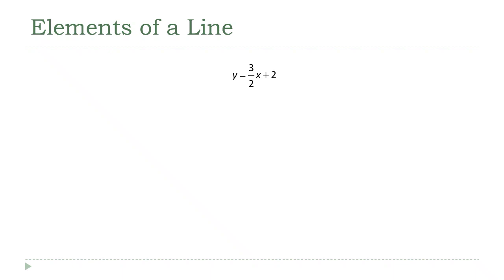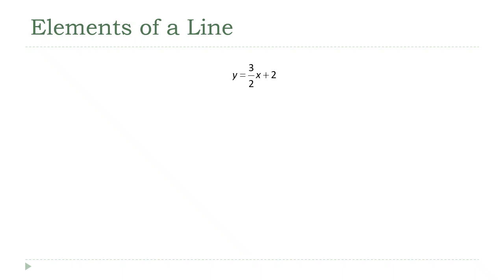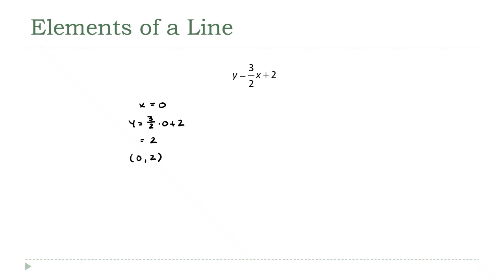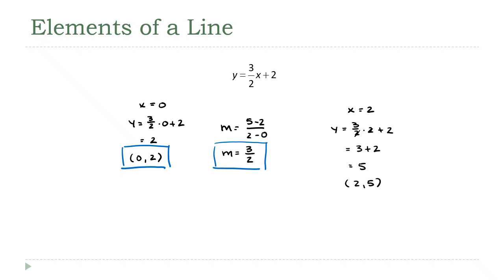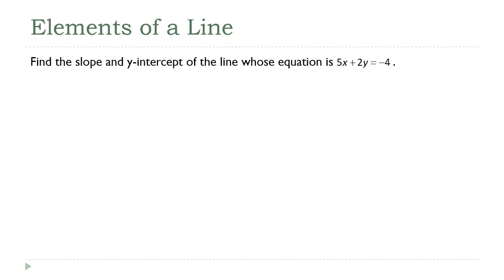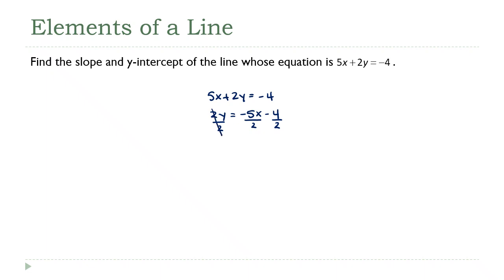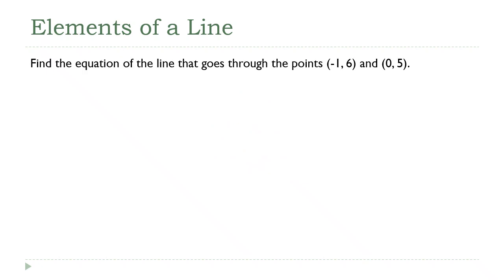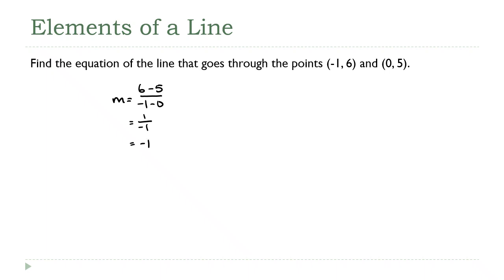The Slope-Intercept Equation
In all of our previous discussions, we've started with the equation of a line and answered questions about it.  In this lecture, we'll start by seeing how to find the slope and intercept given an equation that we'll see how we can use the slope-intercept to find the equation of a line given information about it.